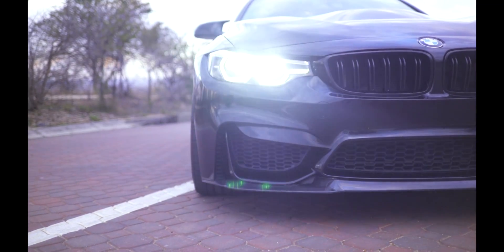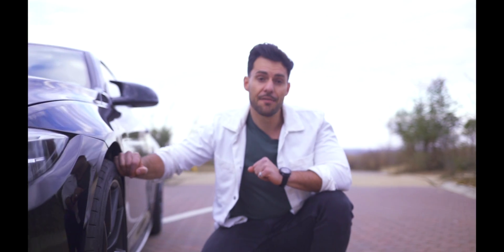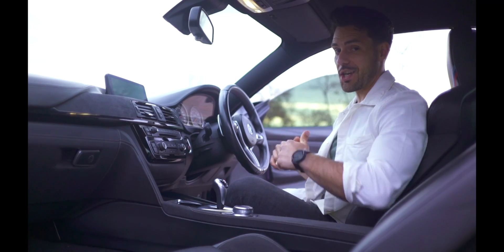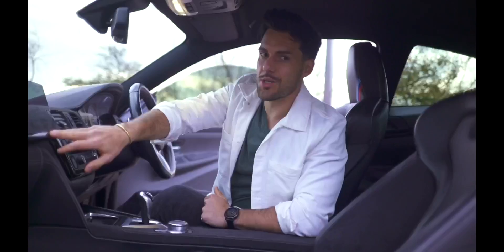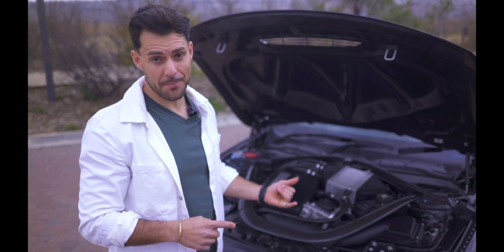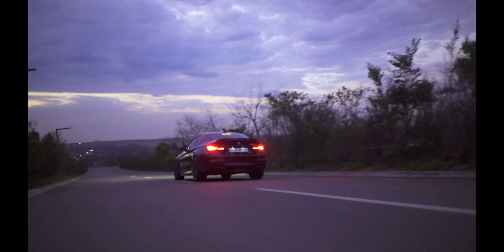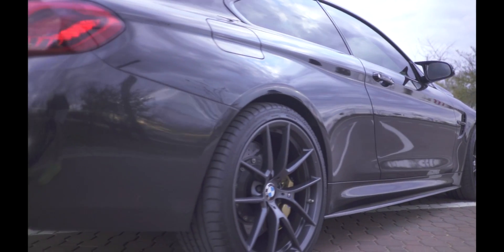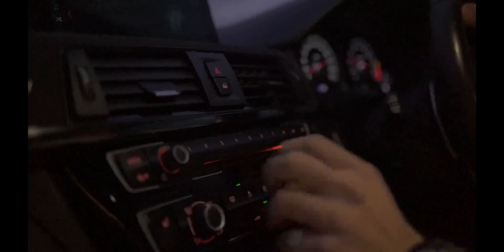Best BMW M Ever Produced !!? We look at the BMW M4 cs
Revvreiw presents the 2019 BMW M4 CS

Buckle up, as we dive into the adrenaline-pumping world of the 2019 BMW M4 CS! In this exhilarating review, we're putting the spotlight on the standout features that make this model a true driver's dream.

🔥 Key Features:

🏁 Raw Power: The heart of the M4 CS is a muscular 3.0-liter inline-six engine, turbocharged to perfection. With an impressive 454 horsepower and a symphony of exhaust notes, this beast rockets from 0 to 60 in just 3.7 seconds.

🚀 Precision Handling: The M4 CS's DNA is etched with motorsport prowess. Its adaptive suspension and precise steering deliver a heart-racing, corner-carving experience that's unrivaled.

🛠️ Stripped-Down Elegance: The M4 CS embraces its racing heritage with lightweight components and a more minimalist cabin. Carbon-fiber-reinforced materials, Alcantara upholstery, and sporty accents create an atmosphere that oozes performance.

🎯 Driver-Centric Technology: Cutting-edge tech like adaptive LED headlights, advanced driver assistance systems, and an intuitive infotainment system make sure you're not just connected, but in complete control.

🏎️ Who Should Drive It:

🔧 Track Enthusiasts: If the smell of burnt rubber and the thrill of conquering a track excite you, the M4 CS is your ticket to pure driving ecstasy.

🚗 Performance Aficionados: If you appreciate the marriage of engineering artistry and heart-pounding power, the M4 CS is a masterpiece that speaks your language.

👑 Luxury Seekers: Seeking opulence while burning rubber? The M4 CS offers a harmonious blend of sumptuousness and sportiness.

🏅 Collectors: Limited production runs and unique features make the M4 CS an ideal addition to any collector's garage.

Revving up the engine, feeling the G-forces, and embracing the spine-tingling roar – the 2019 BMW M4 CS is a symphony of engineering brilliance that's meant to be experienced.

Get ready to witness the M4 CS in all its glory. Let's hit the road and experience the thrill together! 🏁🔥